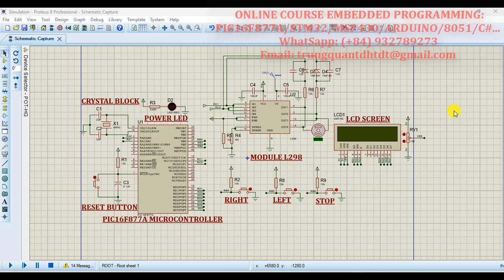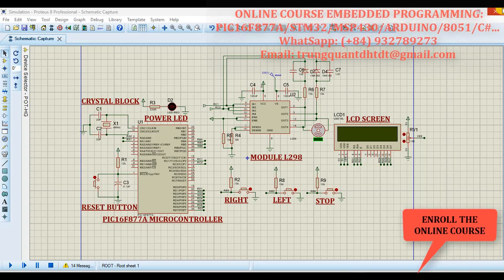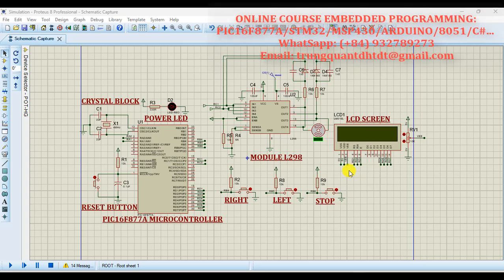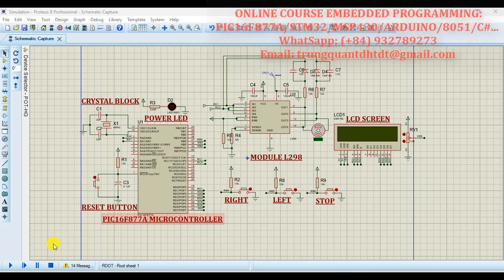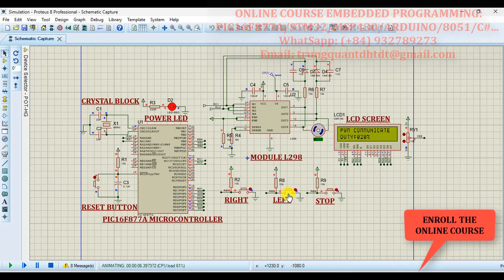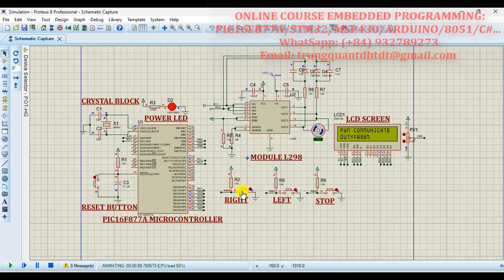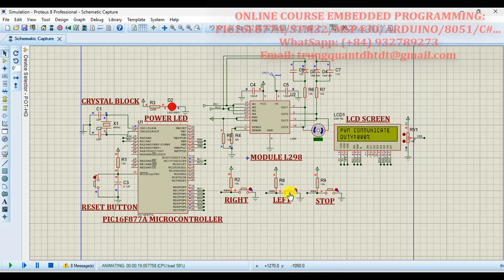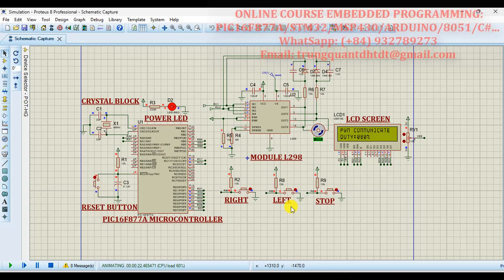16 | PWM Control the Speed & Direction of DC Motor PIC16F877A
- Online Course: Embedded programming for the PIC16F877A/PIC16F887 microcontroller(CCS Compiler & Proteus) ***Just 59$
- This course is designed for BEGINNER TO INTERMEDIATE
Online Courses: Embedded programming for the Microcontroller:
- PIC16F877A/PIC16F887 / PIC18F4550...
- ATMEGA16 / ATMEGA32...
- STM32F1 / STM32F4  / STM8...
- MSP430 / ARDUINO...
- VISUAL C#..
Corporate:
- R&D IoT Products...
- PCB Layout, Circuit Design, High Speed 1 Layer, 2 Layers.
- Microcontroller Projects, Embedded system...